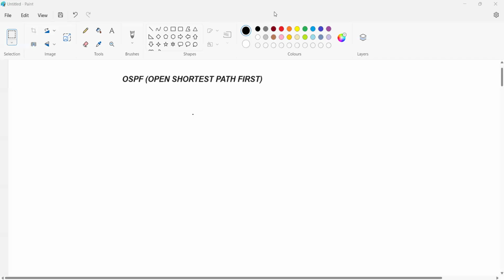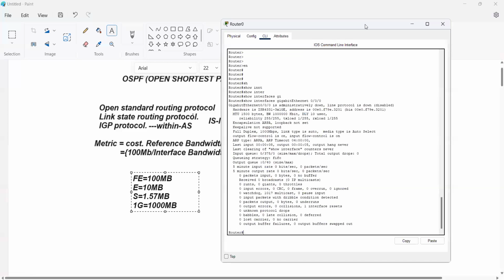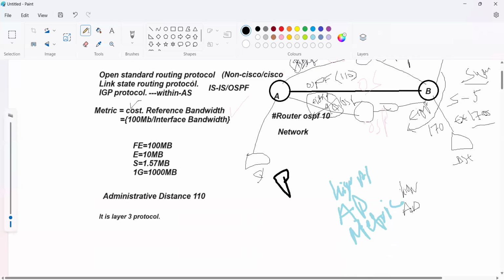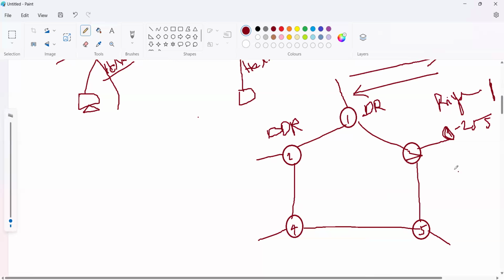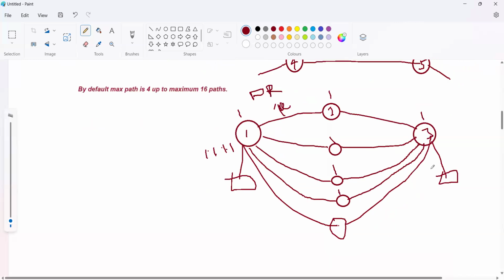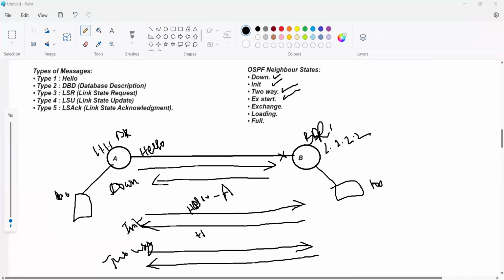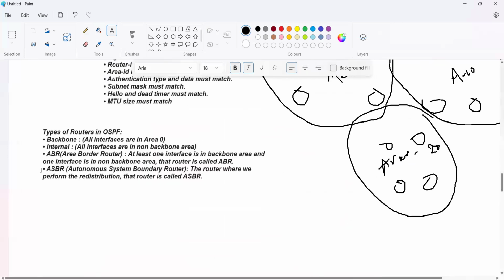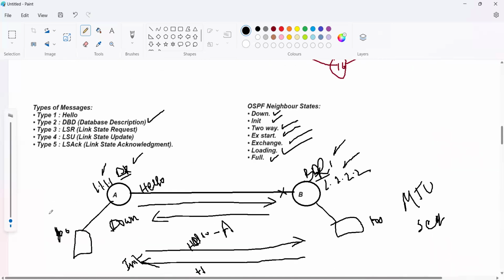How OSPF work explanation step by step | Working process of (OSPF) Open Shortest Path First and uses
What is OSPF explanation step by step, working process of Open Shortest Path First

OSPF Routing Protocol Multi Area Lab configuration, How to configure ospf routing protocol, ospf configuration step by step process, whatis the requrment of Dynamic routing protocols

OSPF Routing Protocol Single Area Lab and configure step by step process